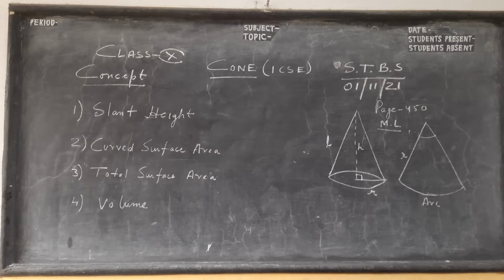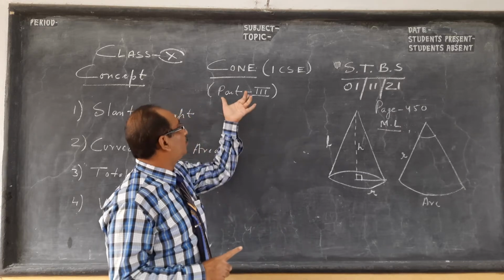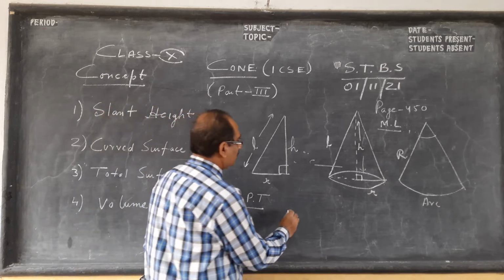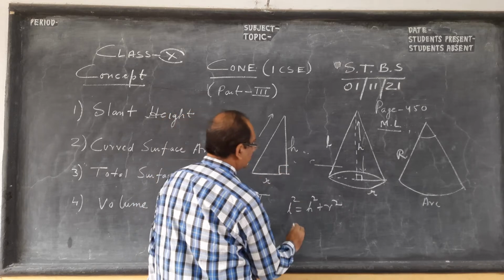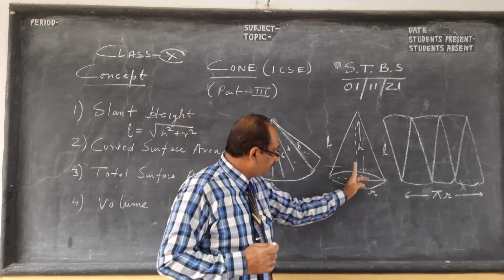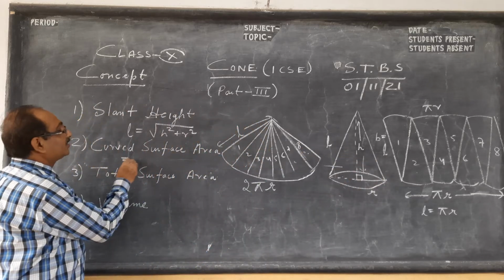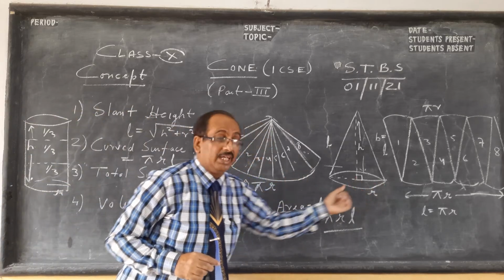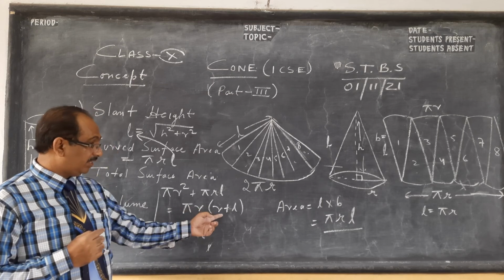Cone (Mensuration) | Part-3 | ICSE | Class 10 | Maths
This is a Short Introductory Video Lesson on Cone.We learn about the derivation of formulas of:

i) Slant Height of the cone,

ii) Curved Surface Area of the cone,

iii) Total Surface Area of the cone, and

iv) Volume of the cone.